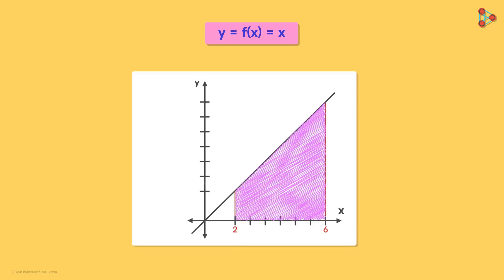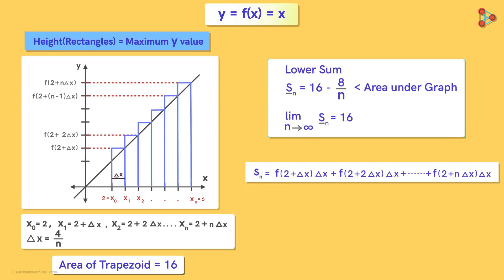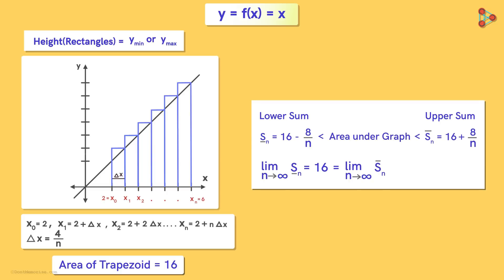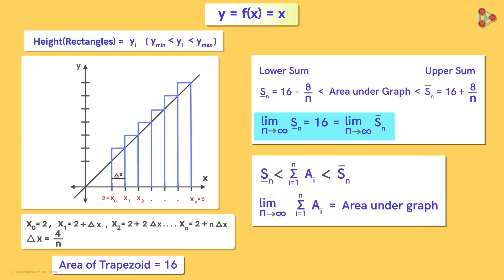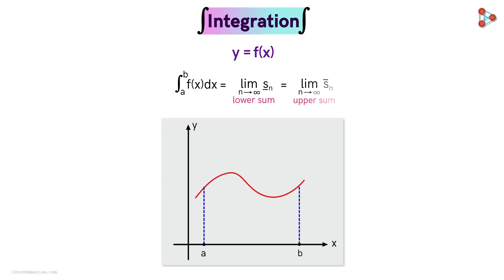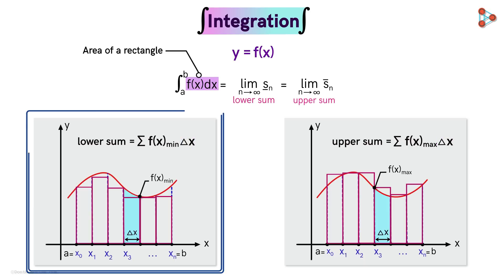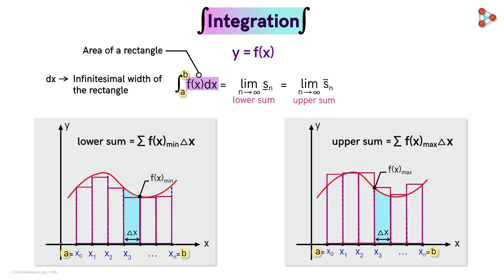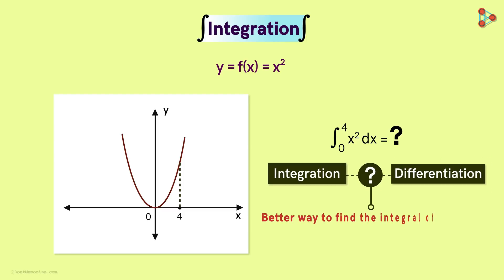Calculus - Lesson 14 | Integral of a Function | Don't Memorise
📅🆓NEET Rank & College Predictor 2024 Does the idea of integration as the limit of sum of the area of rectangles actually work? How to find the area under the graph of a function by this method of integration? Watch this video to find the answers to these questions. to know more and watch other interesting content

To learn more about Calculus, enrol in our full course now

In this video, we will learn:
0:00 Introduction
0:49 the limit of the sum of areas of rectangles
2:14 Integral of the function
3:51 process of integration
6:50 relation between integration and differentiation